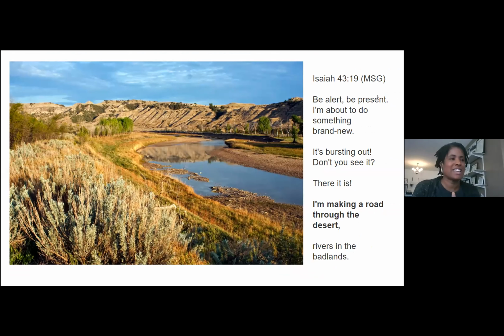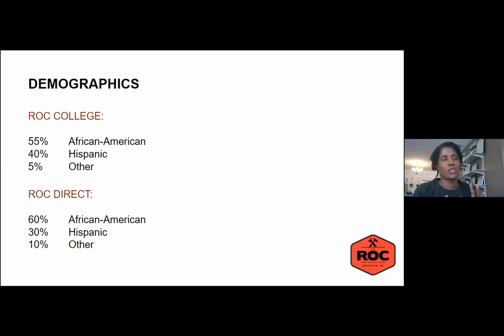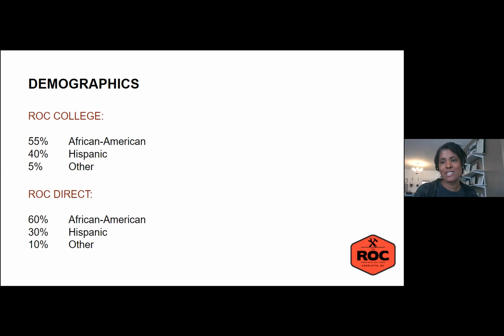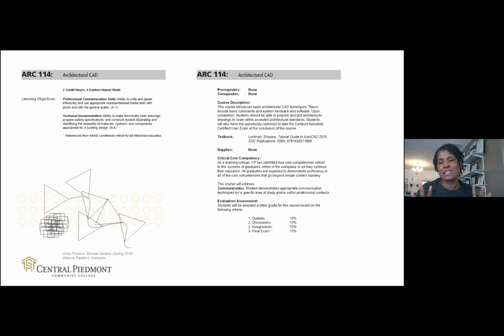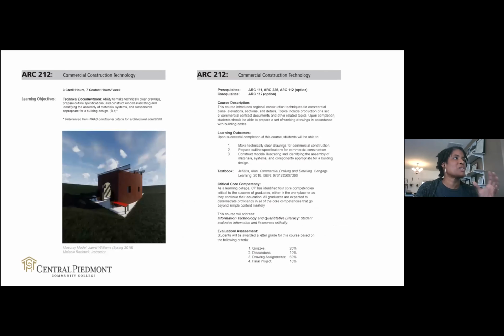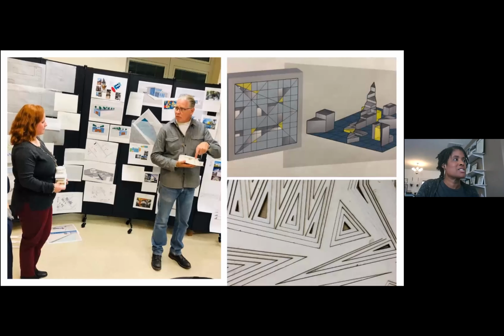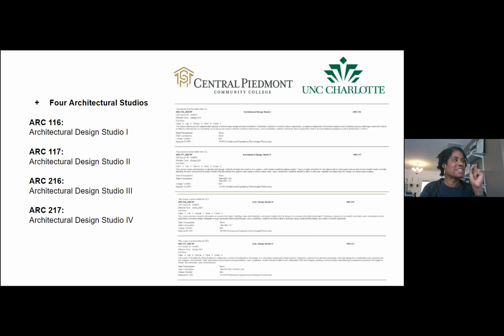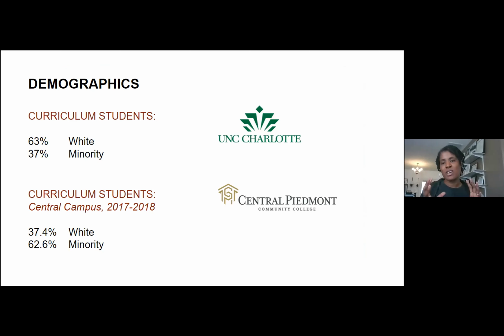NCNOMA Presents Architecture (L)earned Series: Featuring Melanie Reddrick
This series of discussions centered around minority educators and their journey through architecture. (AIA CEU)

The Architecture (L)earned series is centered around the past, present, and future of educators in the field. NCNOMA will interview local minority educators in order to get an understanding of their journey to where they stand today and how they hope to see the field grow. We will discuss lessons learned, accolades earned, and their influence on shaping those leading the field in education.

Moderators: Kelvonto Cooper

Guest Speaker: Melanie Reddrick, AIA, NOMAC

Bio:

I am a licensed architect/interior designer and a LEED Accredited Professional. I hold a Master of Architecture Degree from the University of Virginia and a BA in Architecture from UNC Charlotte. My varied professional experience includes work for public, private, local, and international clients in all phases of project development. I also have hands-on experience in higher education, serving as both an instructor (full and part-time) and administrator.

I currently serve as an adjunct instructor at UNC Charlotte (School of Architecture), and at Central Piedmont Community College (Engineering Technology). I also serve on the board of the ROC Charlotte, an organization that focuses on Trades Education for at-risk youth. I have worked for the last six years towards the goal of building a pipeline of minority talent between the community college and the four-year professional studies of Construction Management, Engineering and Architecture.